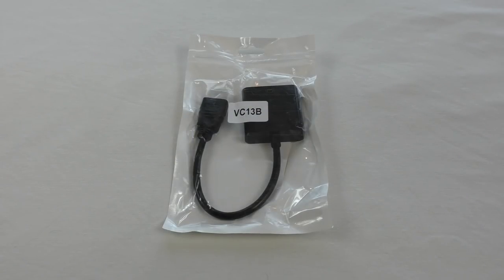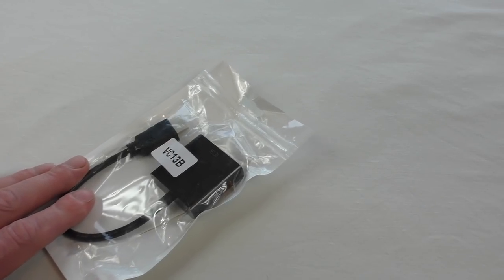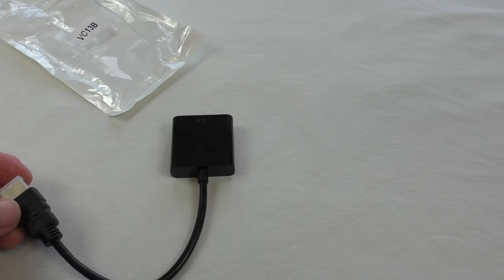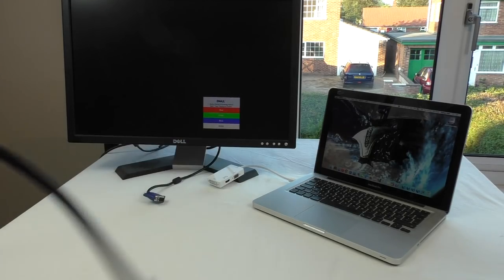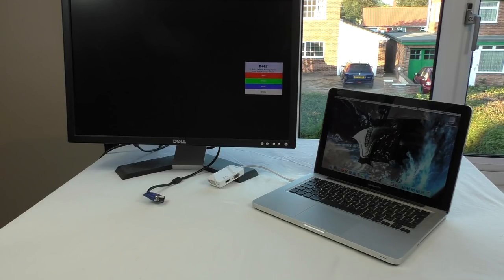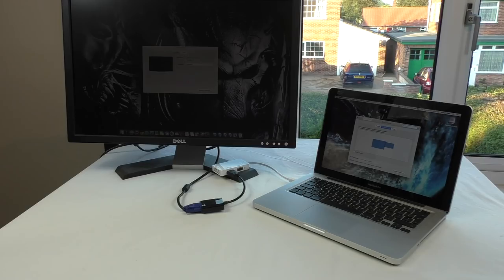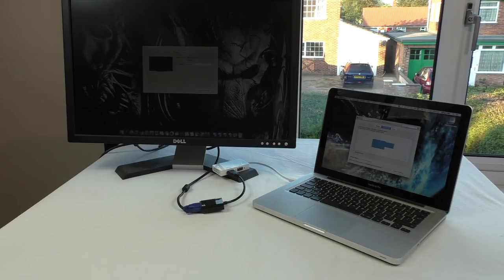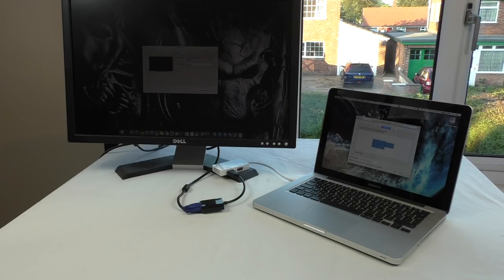1080P HDMI input to VGA Converter (Make use of those old monitors)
Amazon UK
Amazon US
Amazon DE